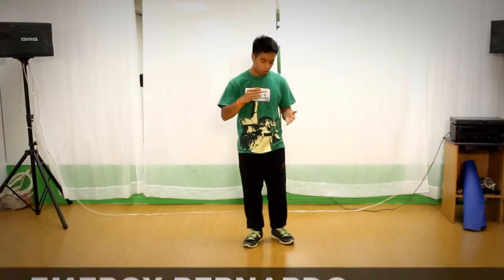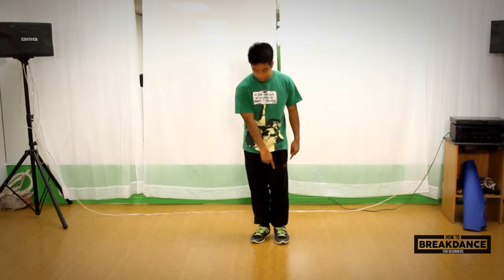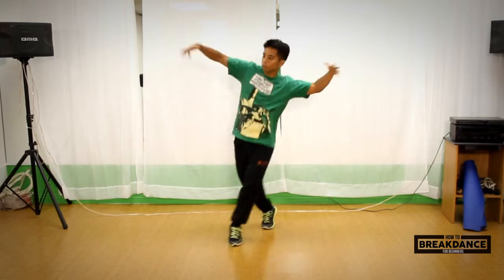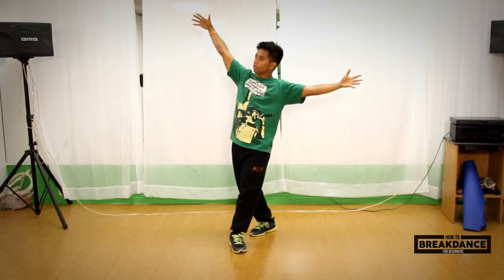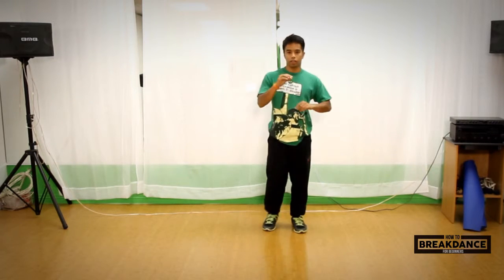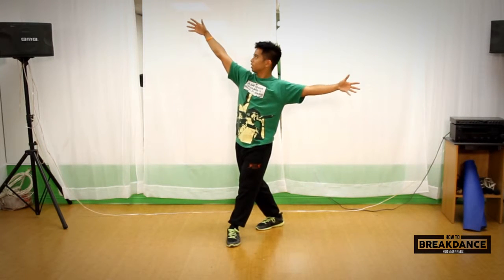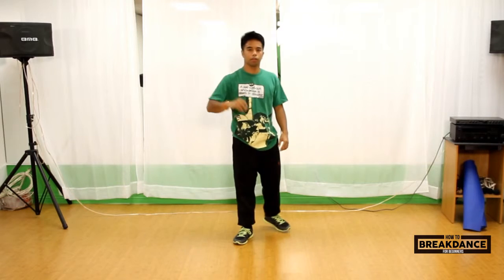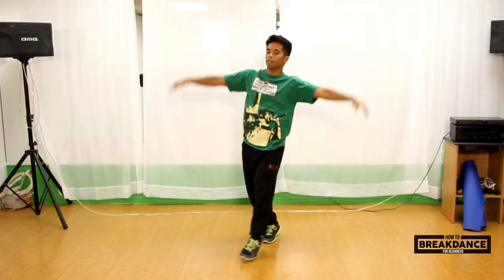How To Breakdance For Beginners | Indian Step/2-Step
Whether you've been breakdancing for less than a year or are an experienced dancer looking to add some variety in your repertoire, make sure to check out my Online Beginner Breakdance Workshop.

The Indian Step/2-Step is a simple top rock move that you can use to start exploring the dynamics of your dance. It allows you to go from small to big which makes your dancing have more variety in terms of shapes.

Join the How To Breakdance For Beginners Waiting List! A complete course where you go beyond the moves and learn the concepts that will allow you to create your own freestyle with ease.

Classes:
Every Wednesday at Boogiezone Utopia.

Beginning Hip Hop: 5:00 PM
Beginning Breakdance: 6:00 PM

Come Through and Dance!

About Emeroy:
Emeroy is a health coach, dancer, father and author. Growing up he struggled with two huge challenges: self confidence and being chubby.  He began dancing at the age of eight.Over the years he gained confidence and found his passion of making people smile. Dancing also led him to actively pursue a healthy lifestyle. The results of combining these two, dancing and health & wellness, enhanced his abilities to perform on a much greater level. He began to find joy in helping others create their own transformation and discover their own self confidence

As a dancer, he started out at the age of 8 and has been teaching since 2004. He has danced with international organizations like Culture Shock, Hit The Floor Productions, GEC Entertainment, and performed for the Los Angeles Rose Parade, international artist Jonalyn Viray, and competed internationally at Hip Hop International and is a two time City of Alhambra B-boy Champion.

As a health coach, he's been coaching for several years and was featured on Time Warner's Get Fit. He's helped hundreds of individuals not only burn fat and build muscle, but also create a healthy active lifestyle so that people no longer have to yo-yo.

He's recognized for his zen style leadership. Combine that with his passionate vision of guiding others to become their best selves, gives him an authority when it comes to personal transformation. Whether it be through dance or fitness classes, he coaches individuals to gain the confidence they seek and get they results they never thought was possible.